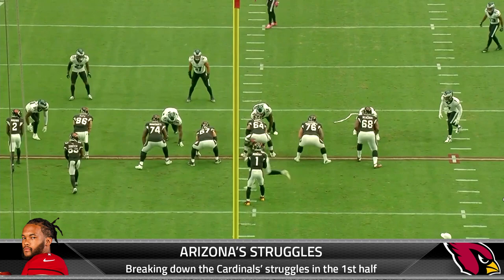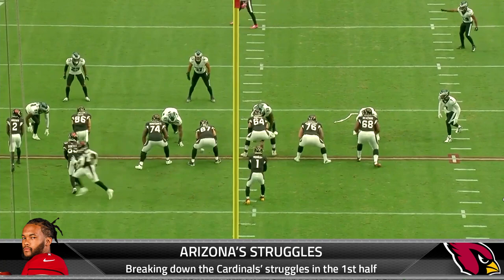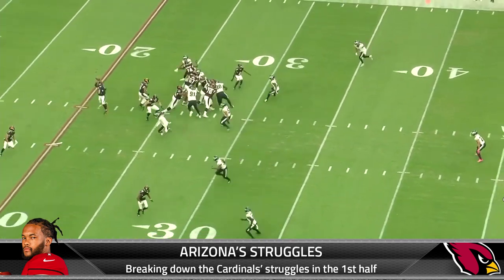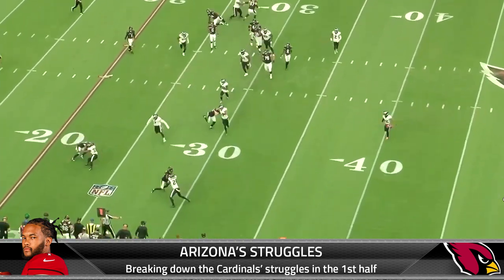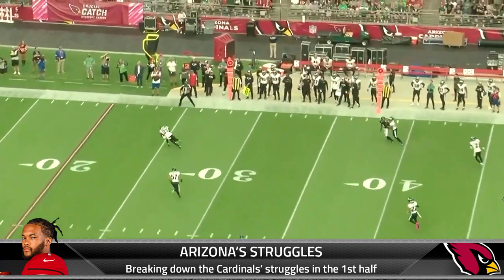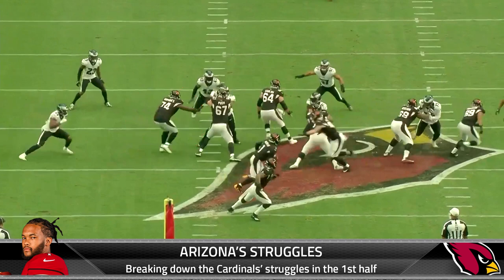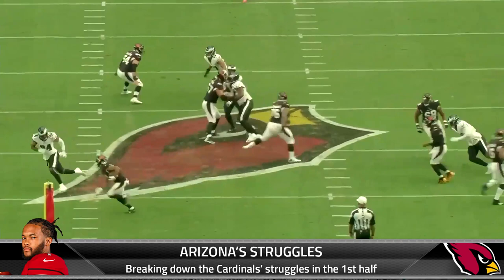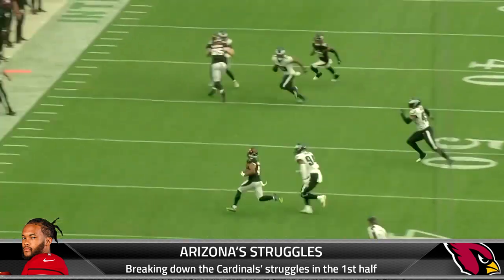Why The Cardinals Struggle In The 1st Half | NFL Film Breakdown | Time2Football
From this week's show, Hassan Khan has a film session and breaks down the Arizona Cardinals and their struggles in the 1st half so far in the 2022 NFL season. He explains what Kliff Kingsbury, Kyler Murray, and the Cardinals offense are doing wrong.